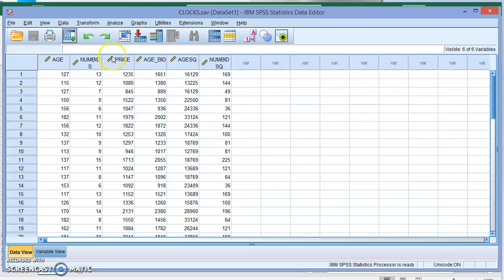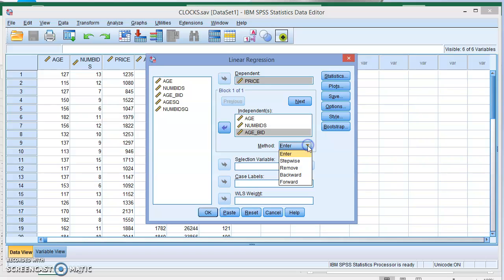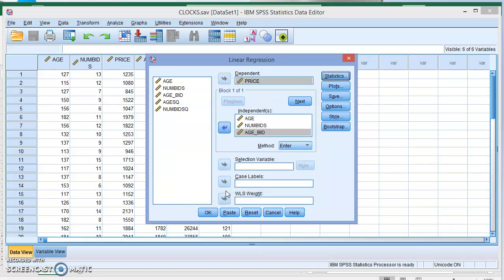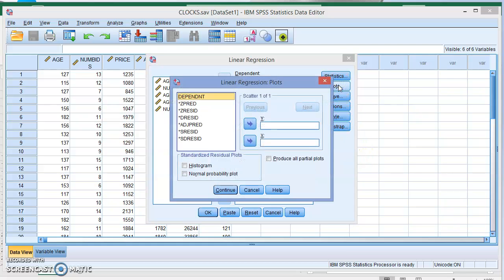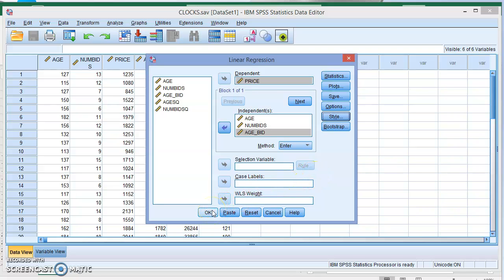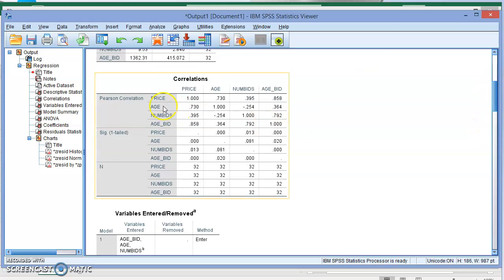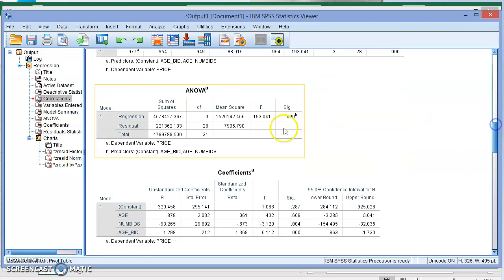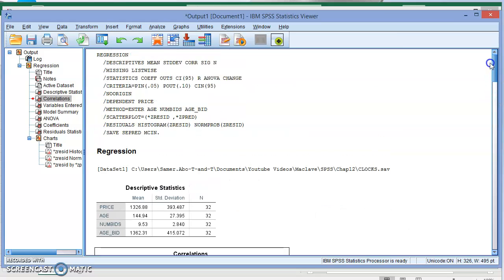Performing Multiple Regression Analysis Using IBM SPSS.